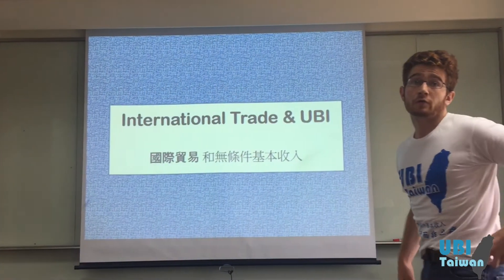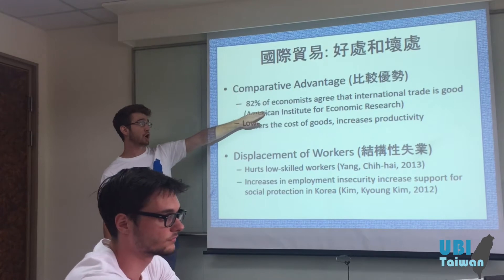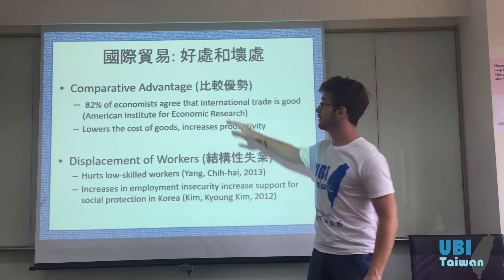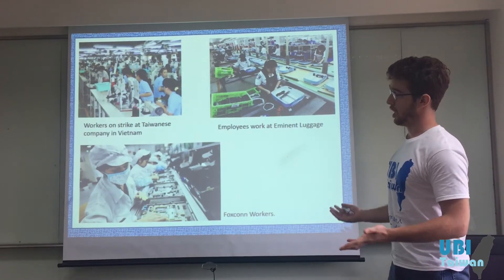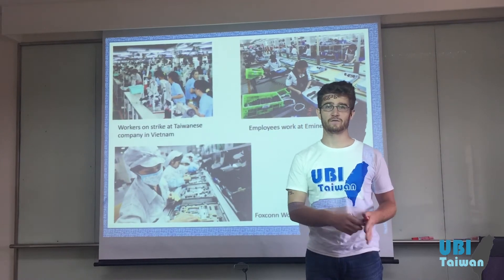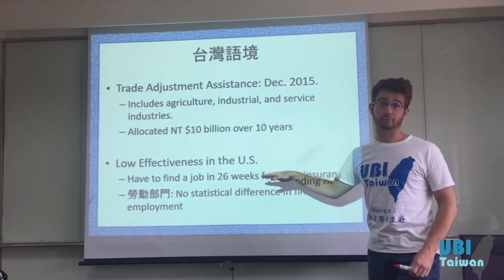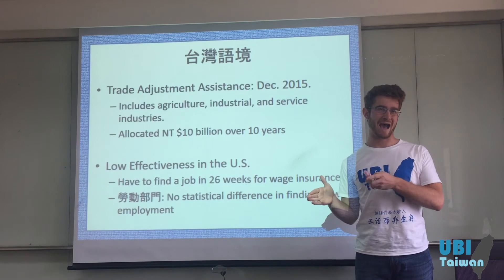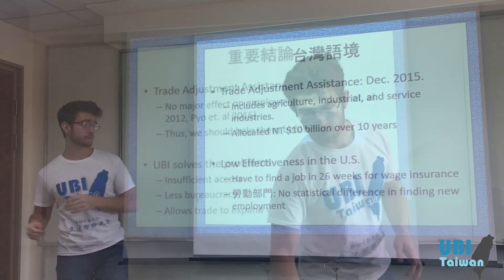【UBI講堂】 國際貿易VS.無條件基本收入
在全球自由貿易盛行、和機器自動化 的威脅下，無條件基本收入如何幫助台灣面對這兩大問題??如果你也對這兩個問題充滿好奇，快來看看UBI如何能改變這個狀況：
1.充滿行政官僚弊病、和低效率的貿易調整(trade adjustment assistance) 補助方案
2. 結構性失業，如：農業、低技術工業